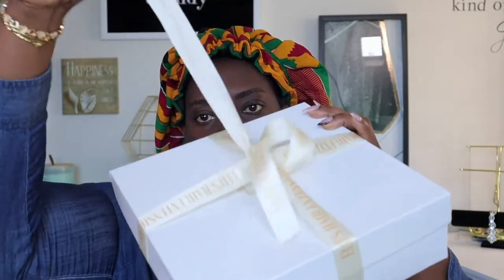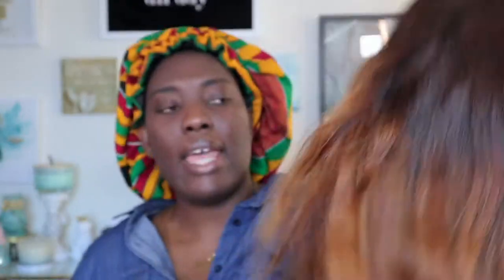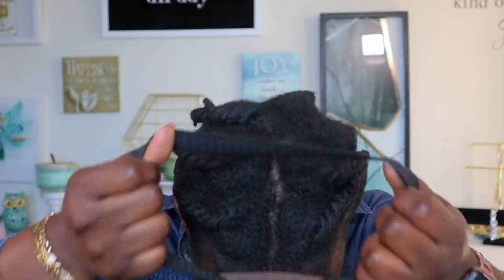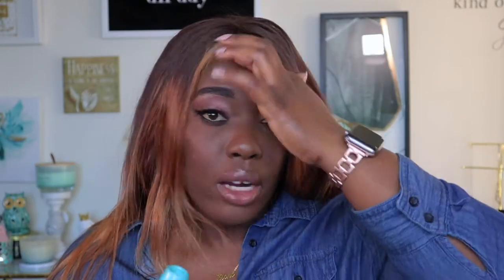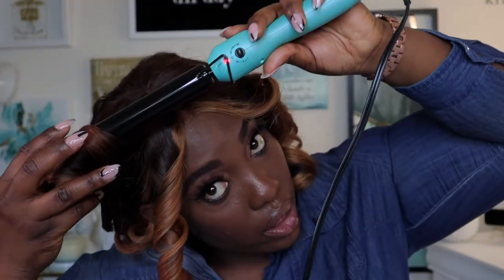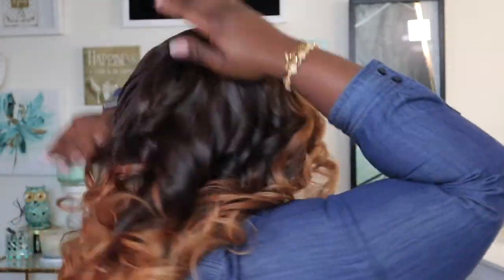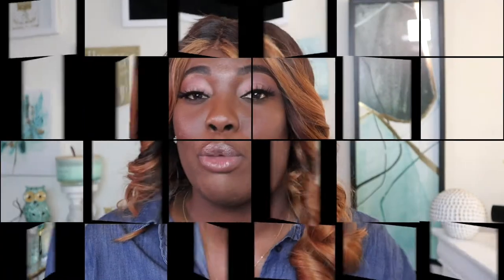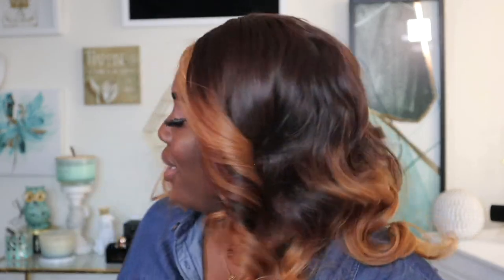GET READY WITH ME || HAIR || MAKEUP & FRAGRANCE OF THE DAY (Wildfox)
Hey guys, thanks for stopping by, hope you enjoy watching.

(3 ZERA bundles plus a 4x4 lace closure colored & made into a custom unit by yours truly!)

Jessica Willoby  || Eloshair